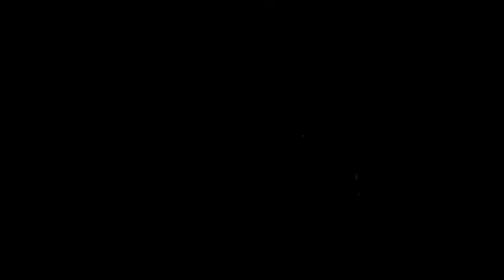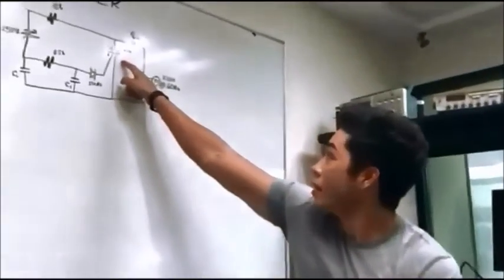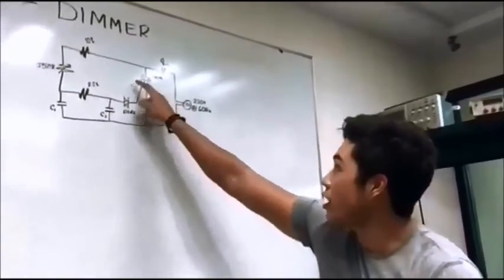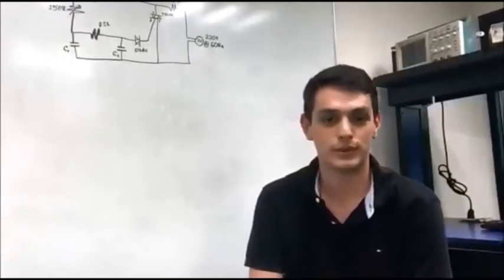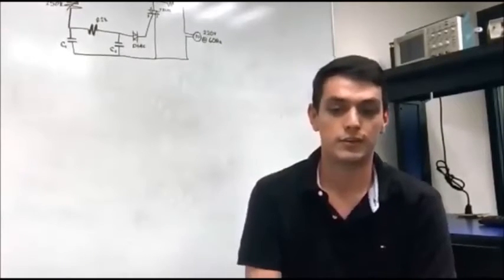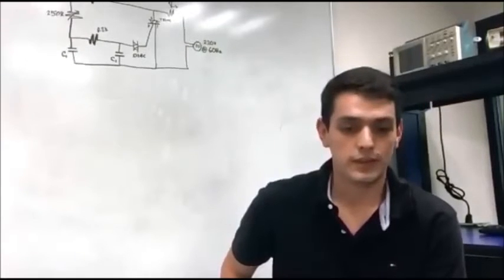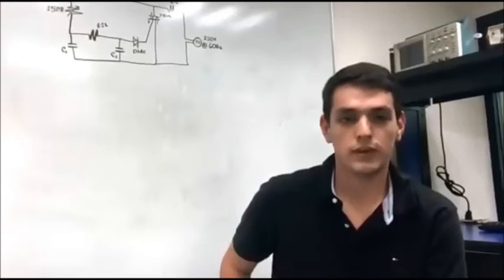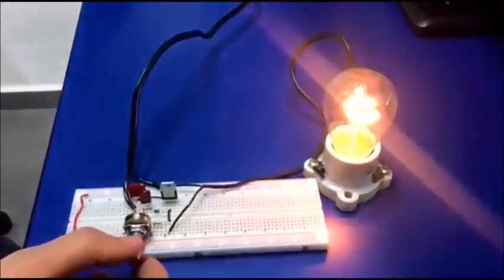Proyecto Final - Electrónica de Potencia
Proyecto final de la materia Electrónica de Potencia UAG